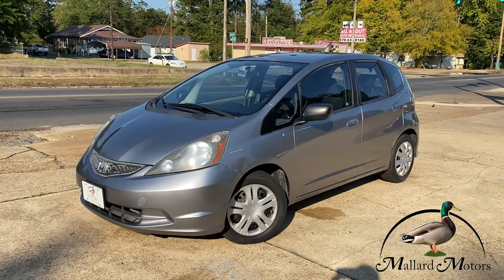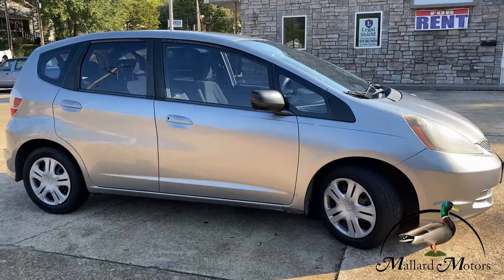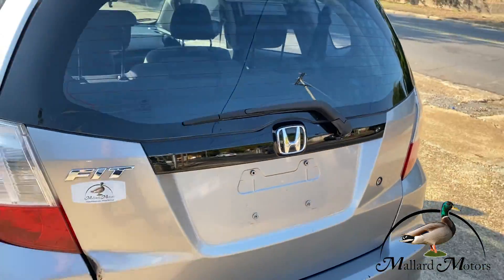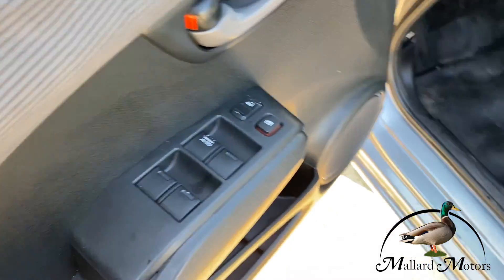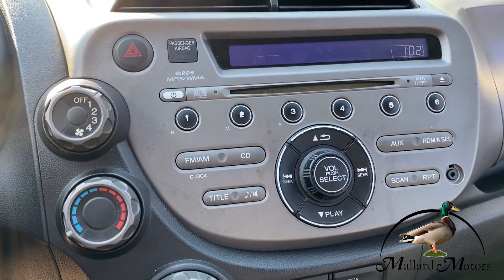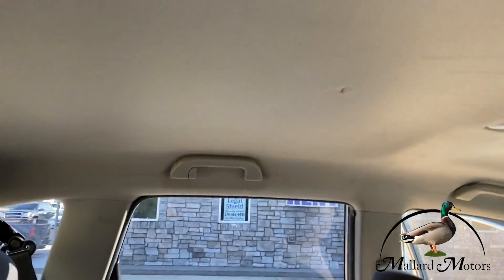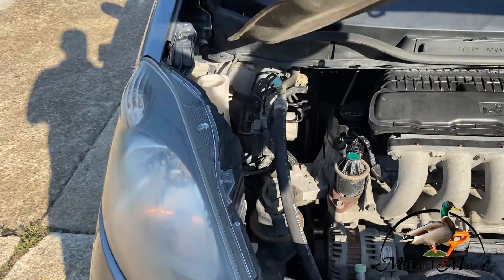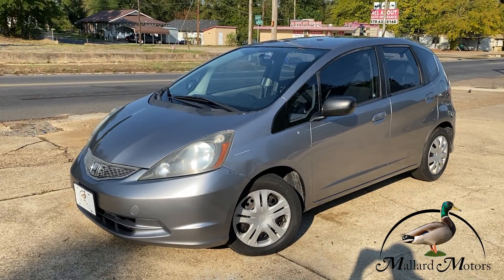Sold! 2010 Honda Fit - Mallard Motors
🔥 Only $5,500 Cash! 🔥

✅ Over 40mpg Highway
✅ Power Windows
✅ Power Locks
✅ CD Player